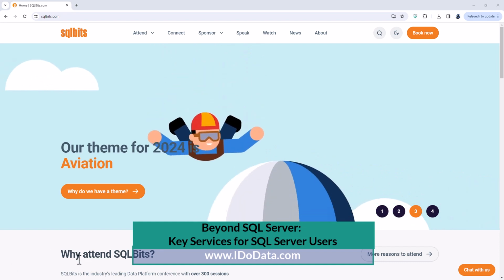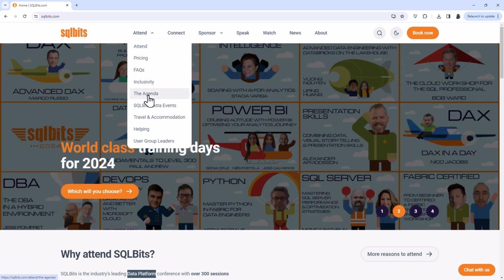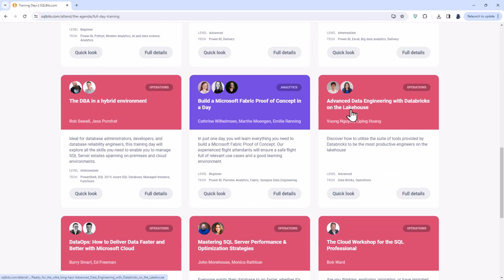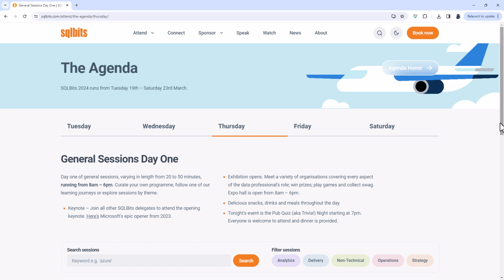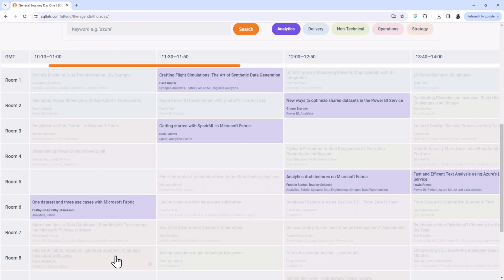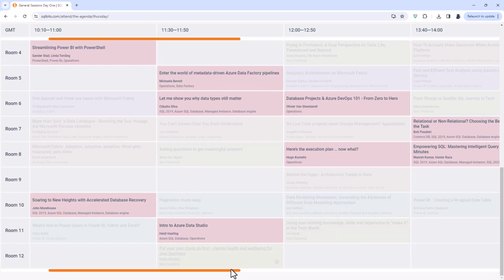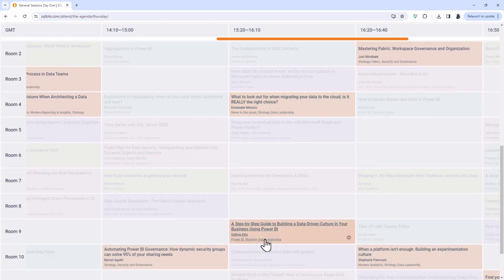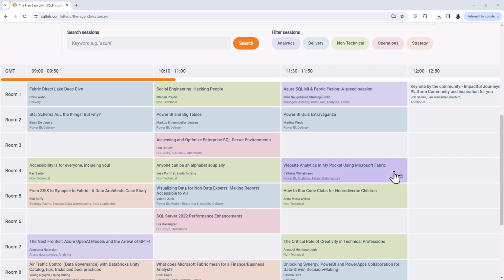Beyond SQL Server: Key Apps and Services for SQL Server Users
What should you learn to go beyond your SQL Server skills?
My SQL Server Udemy courses are:
SQL Server skills are much in demand - but not just in the world of SQL Server.
In this video, we'll have a look at SQLBits, a conference about SQL Server, to see what related services are also in demand, such as Power BI and Fabric.